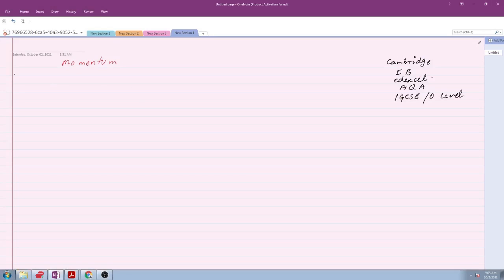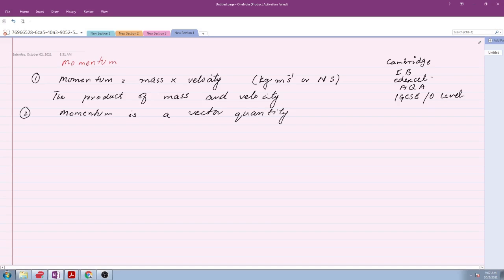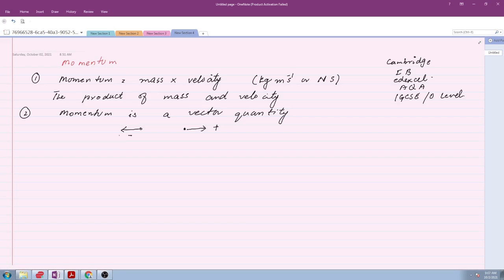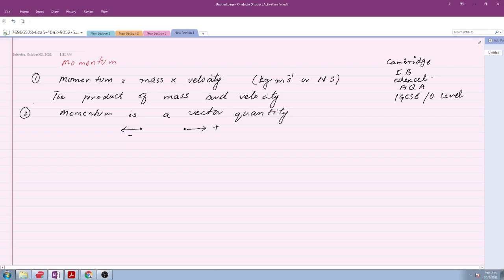Momentum and Collision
1. state the principle of conservation of momentum
2.  apply the principle of conservation of momentum to solve simple problems, including elastic coefficient of restitution is not required)
3.  recall that, for a perfectly elastic collision, the relative speed of approach is equal to the relative speed of separation
4.  understand that, while momentum of a system